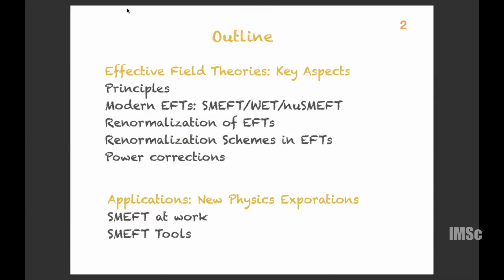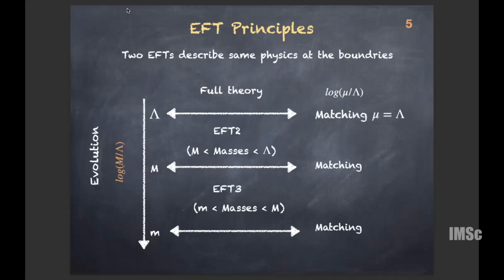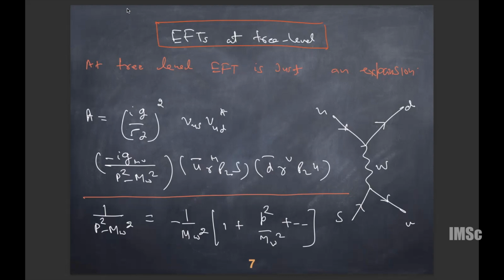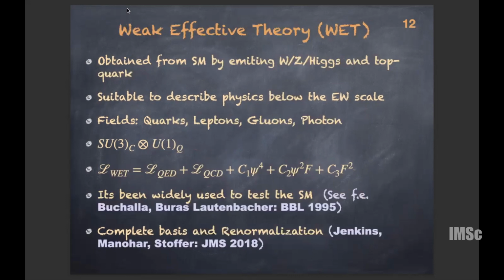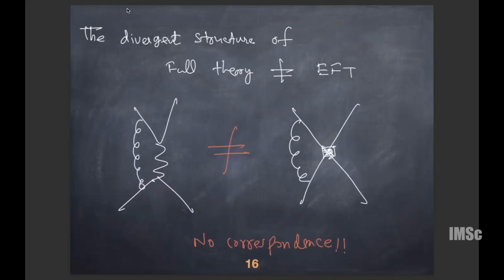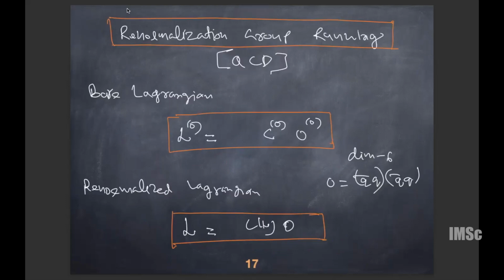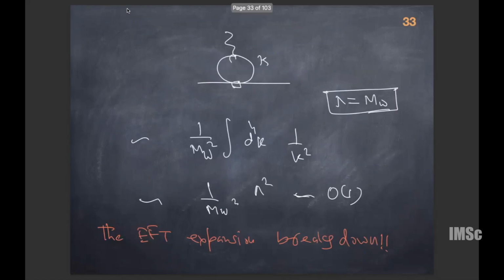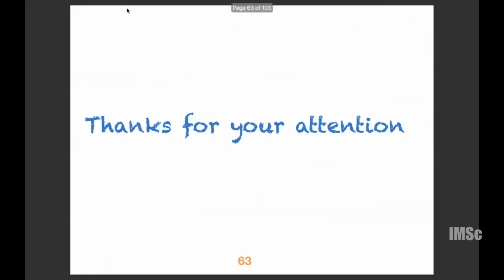EFTs: Recent Developments and Applications by Jacky Kumar